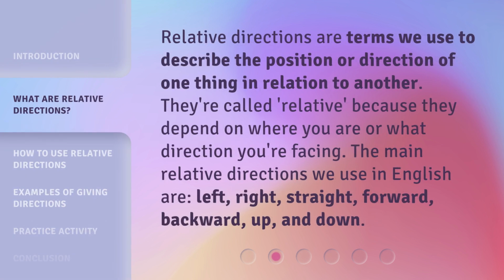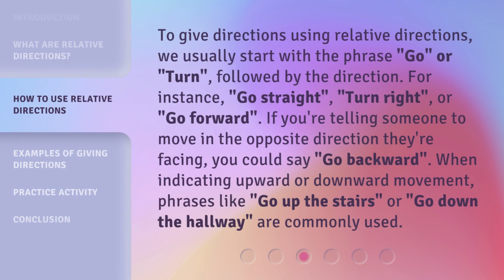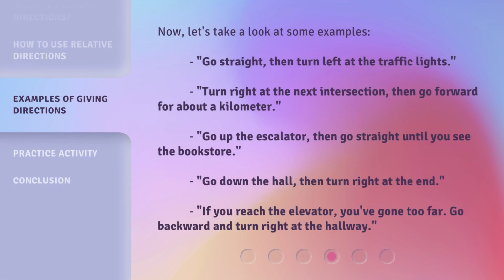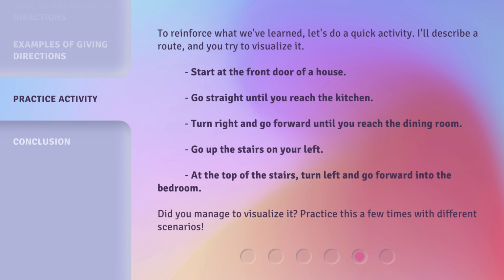Navigating the English Language: Mastering Directional Vocabulary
Mastering Directional Vocabulary: Navigating the English Language • Learn how to give and receive directions in English with this engaging lesson on mastering directional vocabulary. Discover the basics of relative directions like left, right, straight, forward, backward, up, and down. Find out how to use these terms effectively and explore examples of giving directions. Start improving your English language skills now!

00:00 • Introduction - Navigating the English Language: Mastering Directional Vocabulary
00:39 • What are Relative Directions?
01:07 • How to Use Relative Directions
01:42 • Examples of Giving Directions
02:12 • Practice Activity